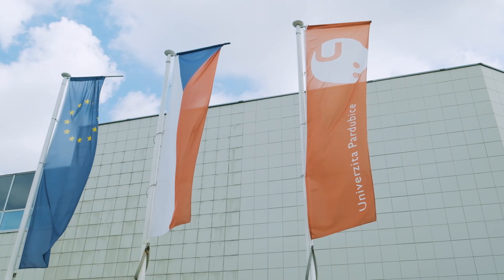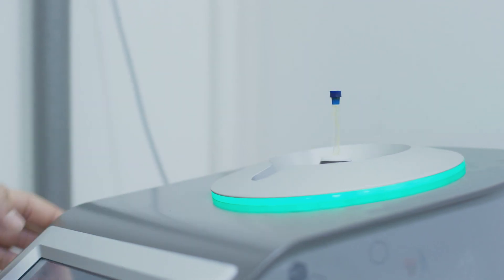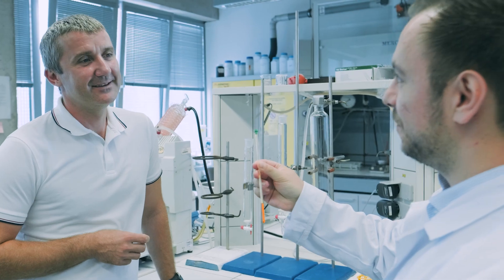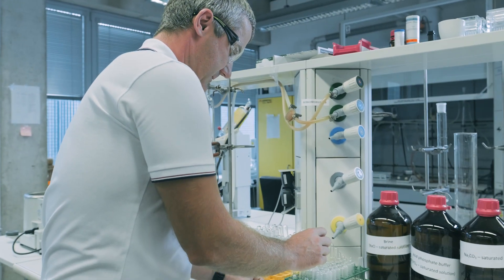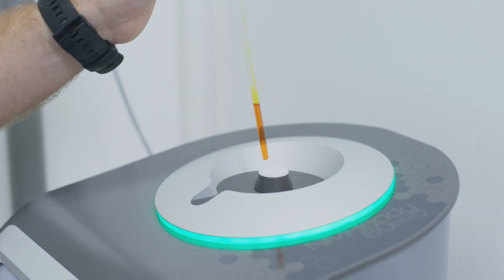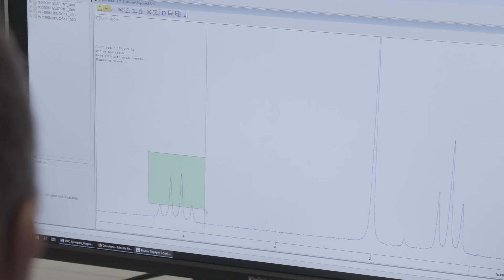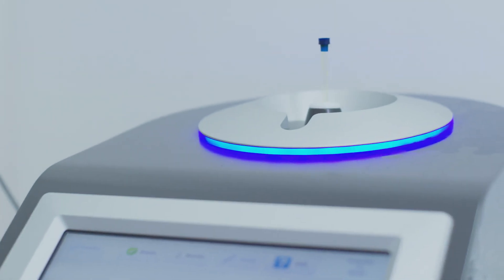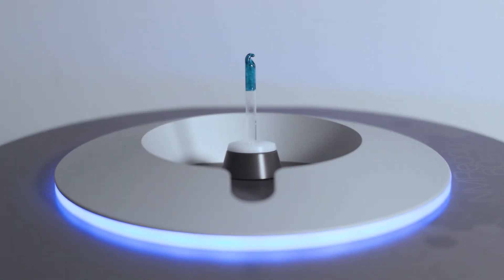Nanalysis Customer Testimonial: Benchtop NMR at University of Pardubice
Prof. Ing. Filip Bureŝ of the University of Pardubice talks about use of Nanalysis' 60PRO Benchtop NMR for Organic Materials Research in the Department of Chemical Technology.